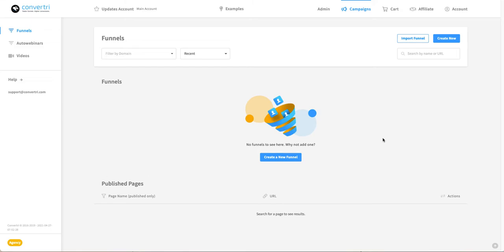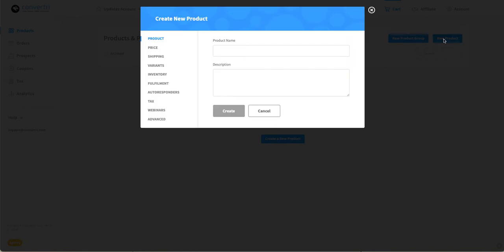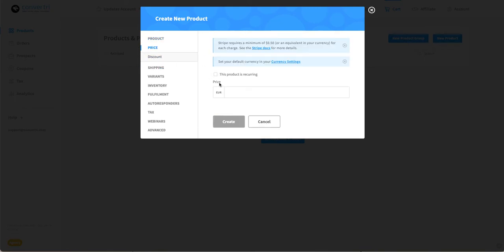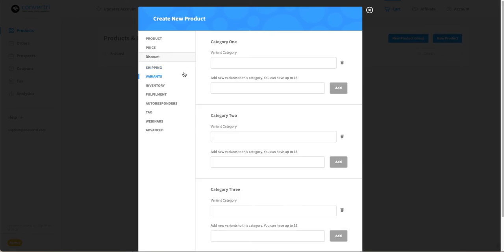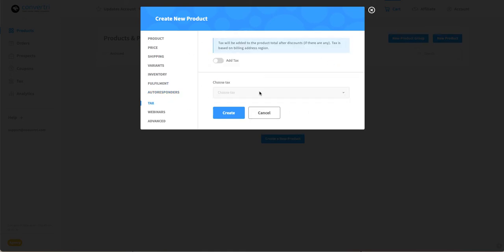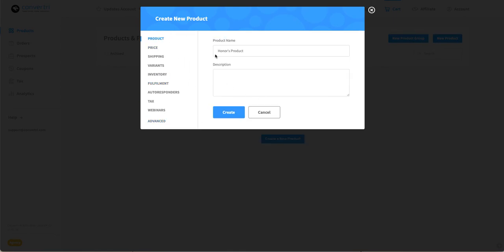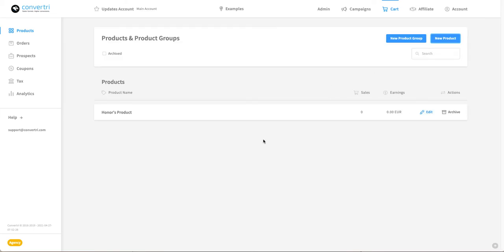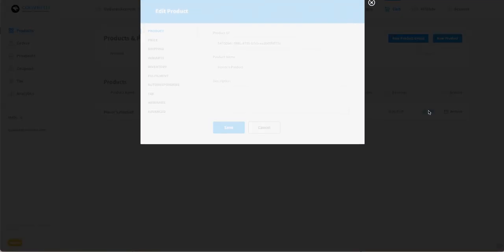Convertri Help - How To Add a Product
This is a how-to for creating products inside Convertri.